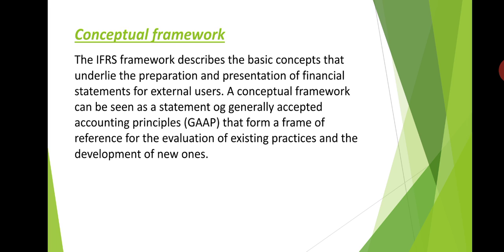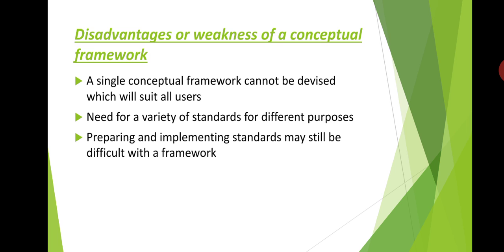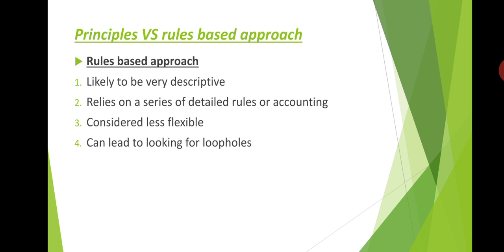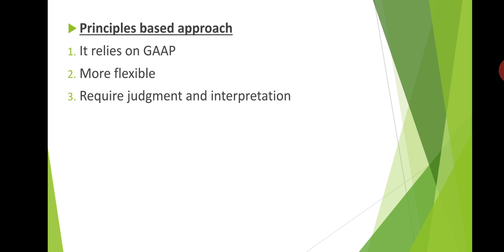II MCom - IFRS - Financial Reporting Framework